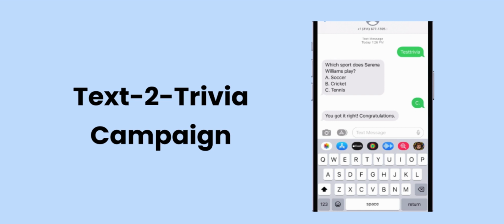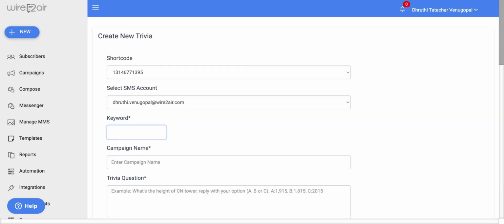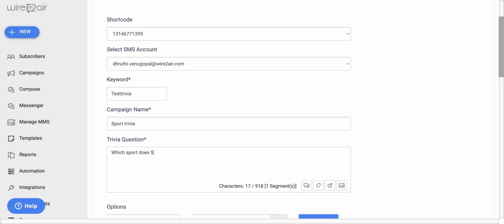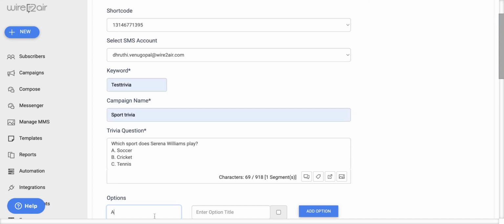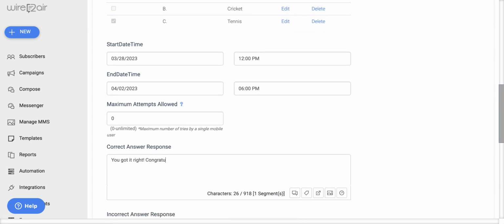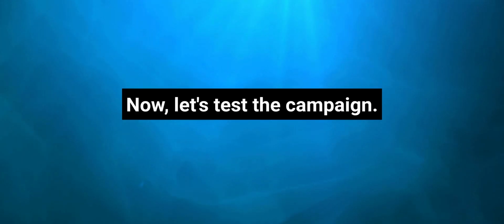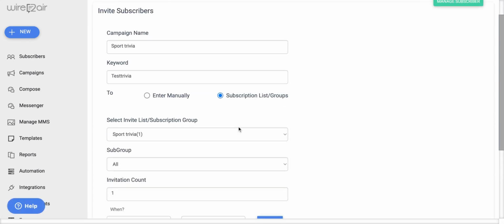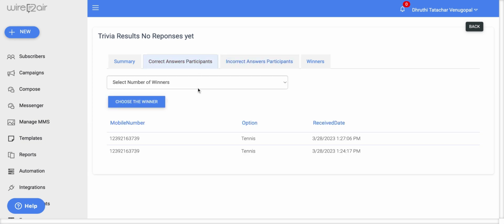How to set up a Text-2-Trivia Campaign?-TXTImpact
Boost Engagement with Interactive Text-to-Trivia Campaigns! (Video Description)
Want to directly engage your audience and boost brand awareness?  Text-to-trivia campaigns are a fun and interactive way to do just that! In this video, we'll guide you through the entire setup process using the TXTImpact platform.

Here's what you'll learn:
What are Text-to-Trivia campaigns? (0:00)
Real-world examples and use cases (0:08)
A step-by-step guide to setting up a campaign: (0:23)
Creating a new campaign (0:29)
Choosing the "Text-to-Trivia" option (0:34)
Setting up the keyword, name, and question (0:41)
Adding response options and marking the correct answer (0:58)
Setting the campaign timeframe and response messages (1:14)
Saving and testing your campaign (1:53)
Sending trivia questions directly and analyzing results (2:03)
Choosing winners and tracking performance (2:21)

Timestamps:
Intro & What are Text-to-Trivia campaigns? (0:00)
Real-world examples (0:08)
Setting up a campaign (0:23)
Sending questions & analyzing results (2:03)
Choosing winners & tracking (2:21)